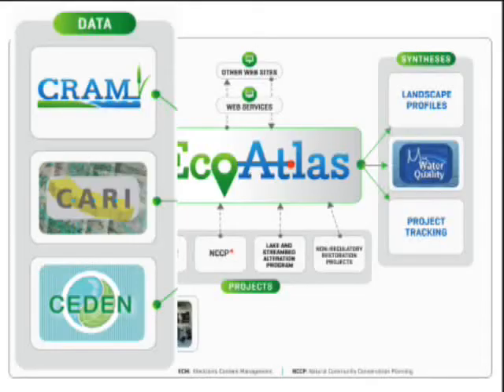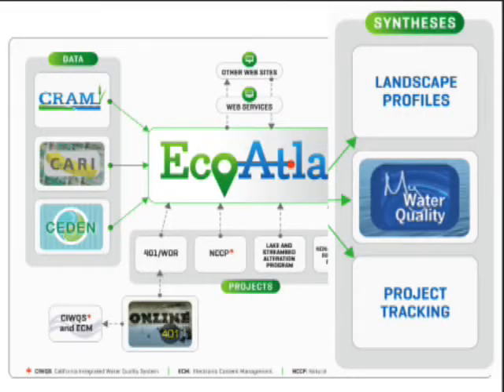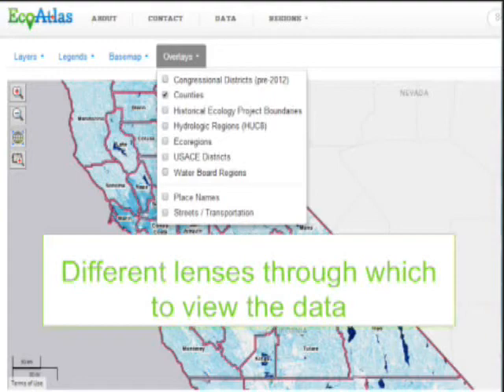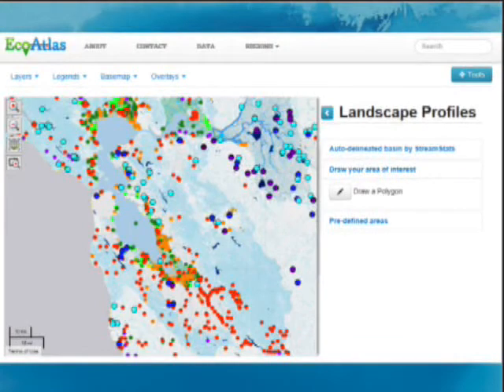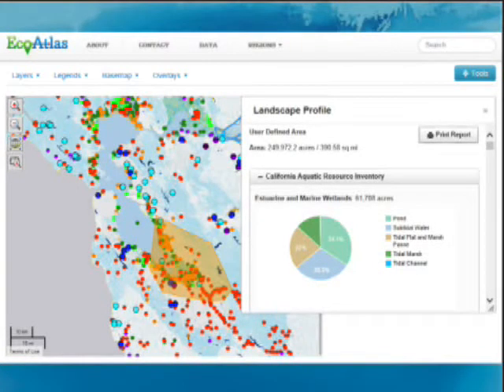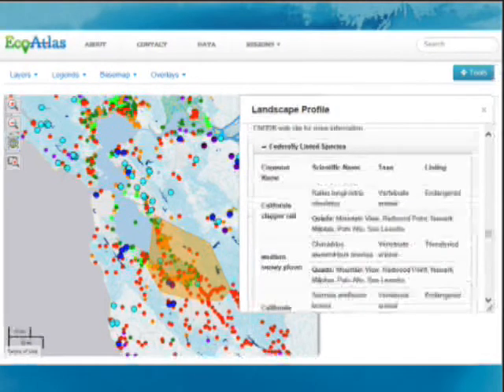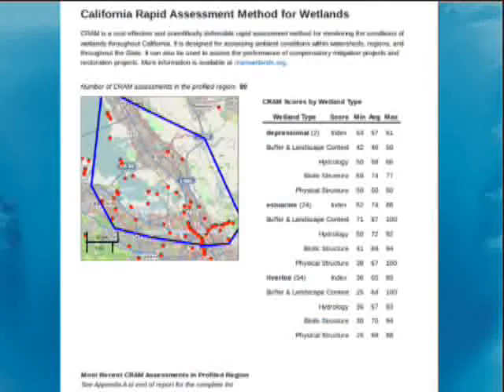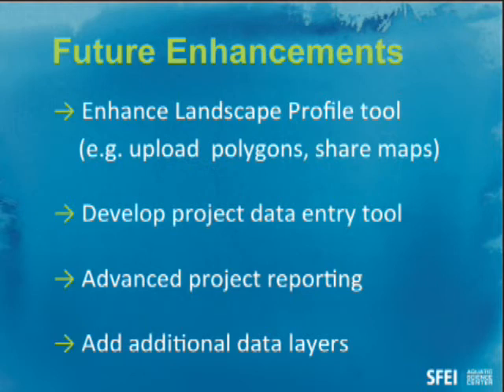2014 Environmental Data Summit - June 5, 2014 - EcoAtlas - Christina Grosso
Christina Grosso, of the Aquatic Science Center, presents EcoAtlas
The June 5, 2014 Environmental Data Summit Schedule is available